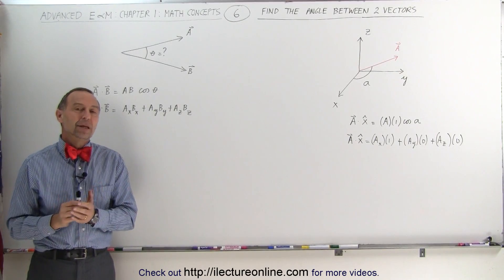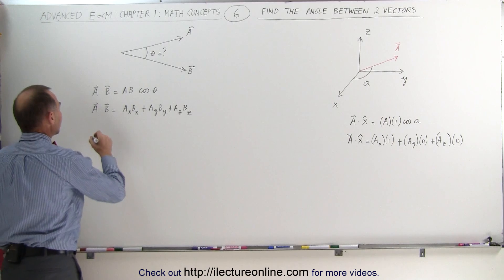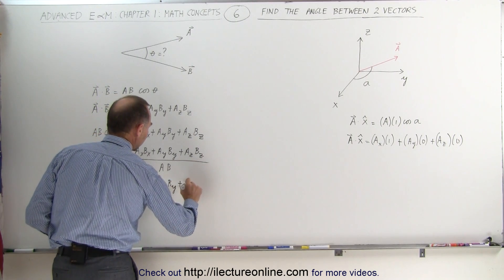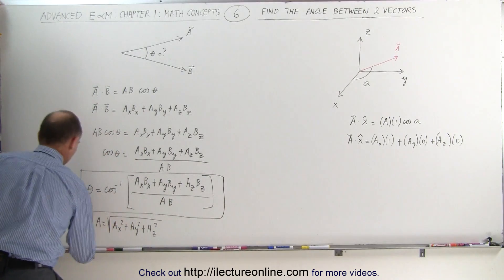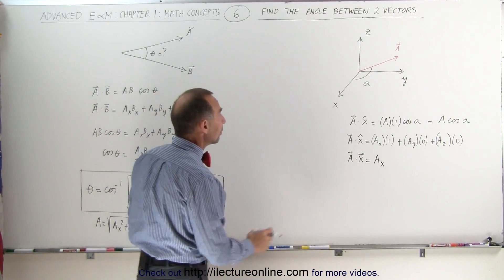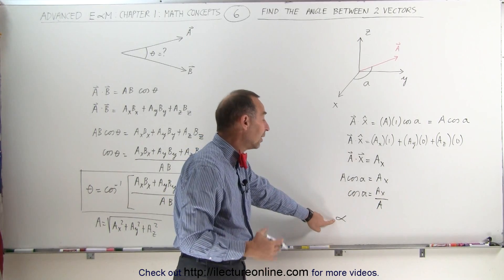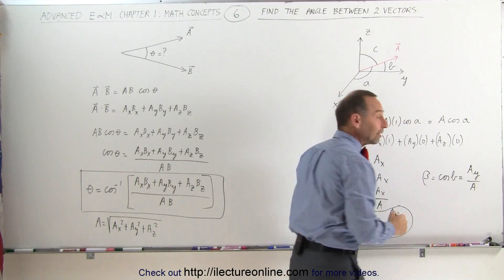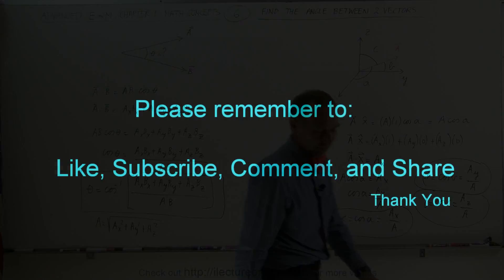Physics - Advanced E&M: Ch 1 Math Concepts (6 of 55) Find the Angle Between 2 Vectors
In this video I will develop the equations to find the 3 angles of a vector in space.